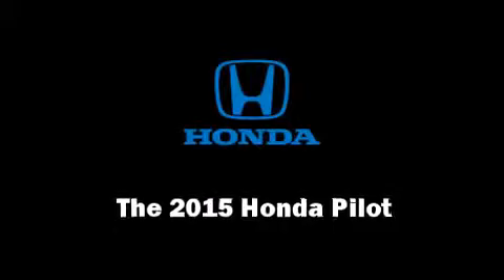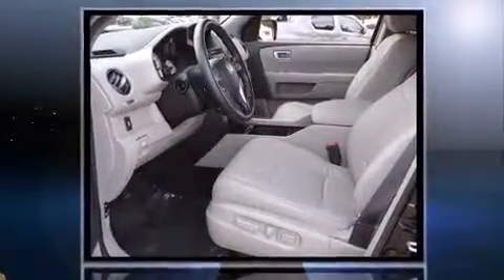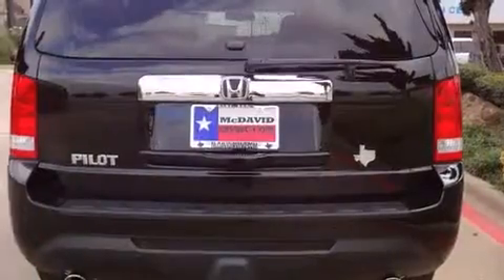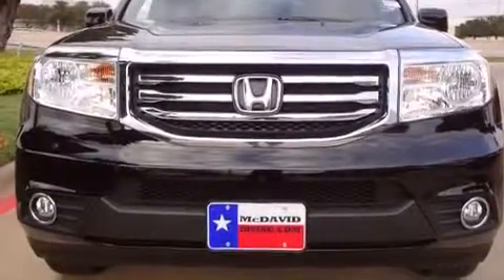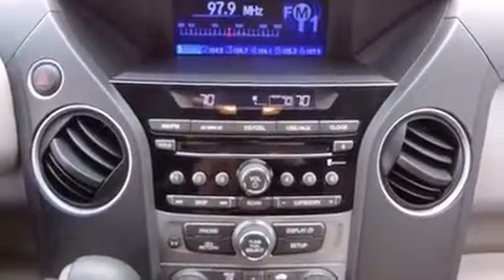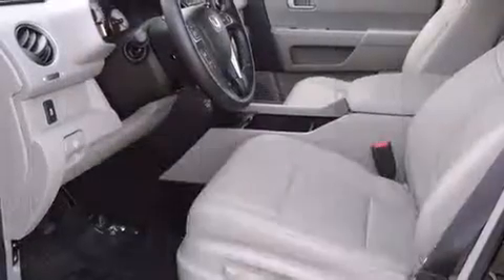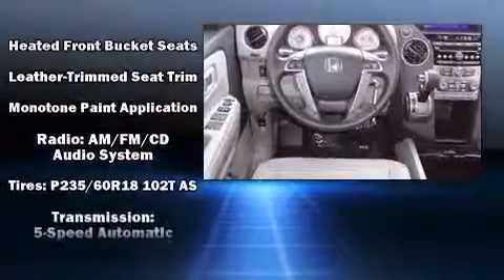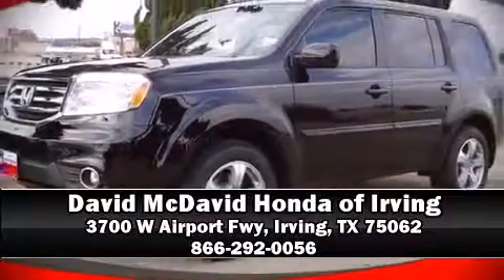2015 Honda Pilot EX-L in Irving, TX 75062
Take command of the road in the 2015 Honda Pilot. It features an automatic transmission, front-wheel drive, and a 3.5 liter 6 cylinder engine. All of the following features are included: a built-in garage door transmitter, a power rear cargo door, skid plates, remote keyless entry, an overhead console, a trailer hitch, and power seats. Features such as automatic climate control and leather upholstery prove that economical transportation does not need to be sparsely equipped. Third row seats provide an even greater maximum passenger capacity. For drivers who enjoy the natural environment, a power moon roof allows an infusion of fresh air. Honda also prioritized safety and security with features such as: head curtain airbags, front SIDE impact airbags, traction control, brake assist, anti-whiplash front head restraints, ignition disabling, and 4 wheel disc brakes with ABS. For added security, dynamic Stability Control supplements the drivetrain. We have a skilled and knowledgeable sales staff with many years of experience satisfying our customers needs. They'll work with you to find the right vehicle at a price you can afford.